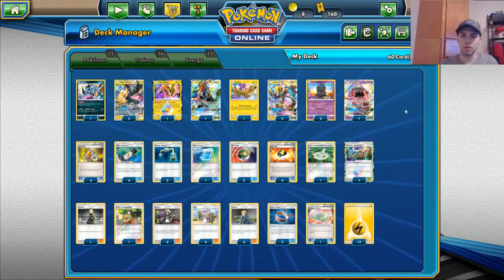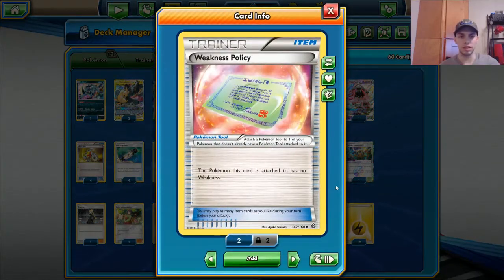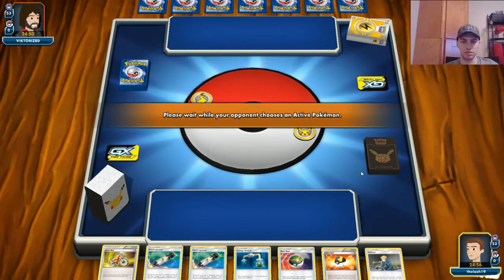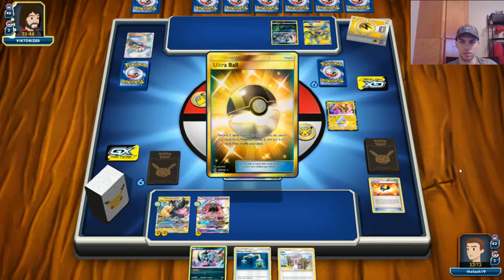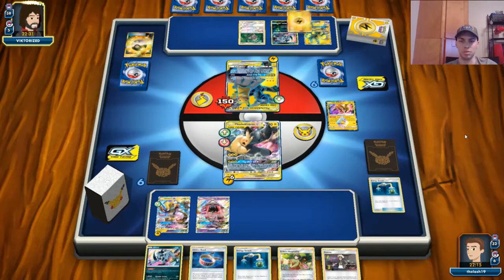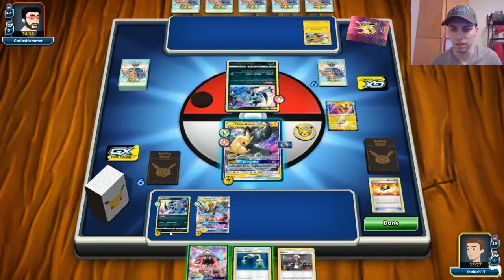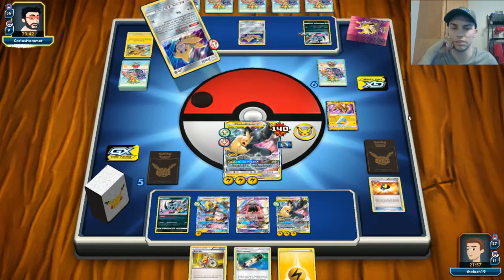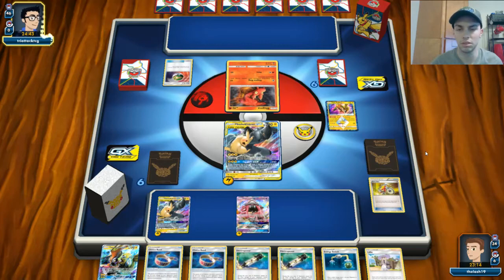Orange Dragon Gaming presents PikaRom! Deck profile and gameplay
We profile a deck a friend of ours used to get top 8 at the 2019 Collinsville regional, then proceed to play a few games with it. Spoiler alert, it was a great list.